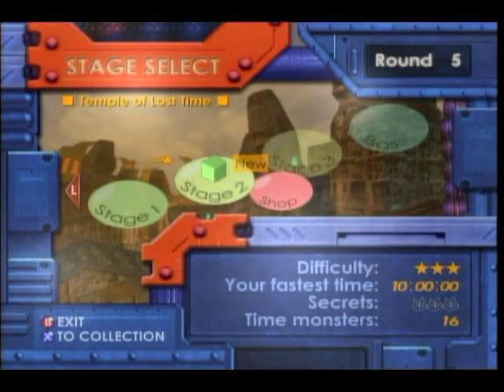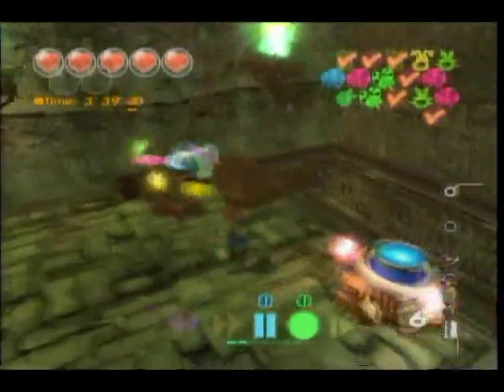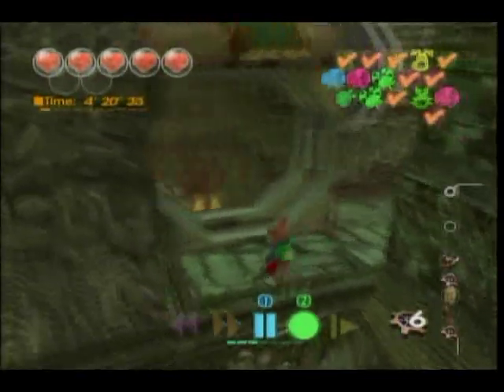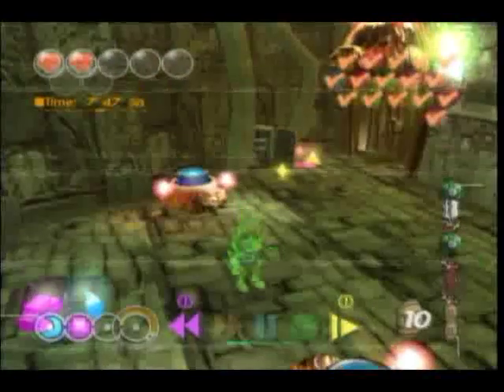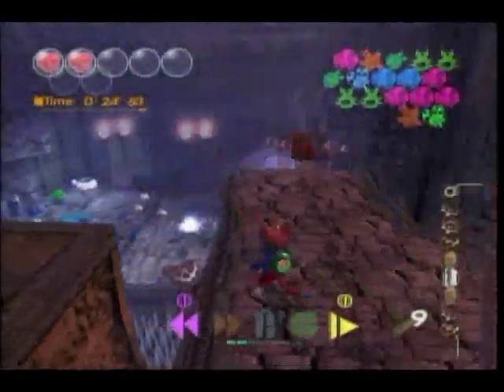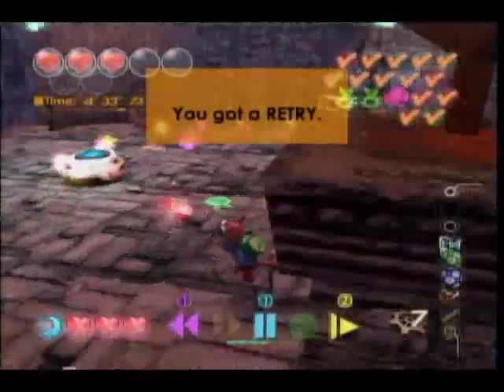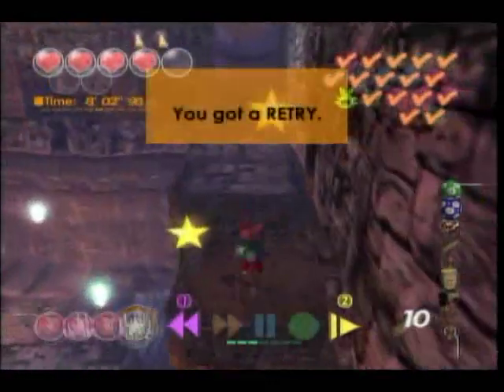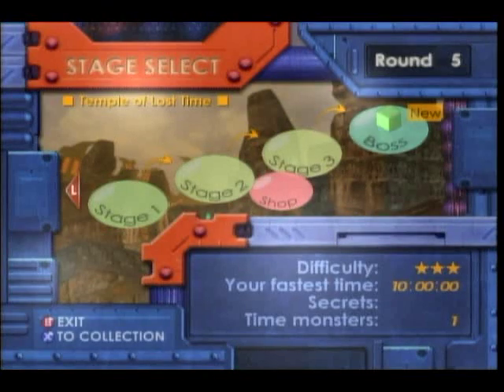Blinx: The Time Sweeper - Episode 6, Round 5, Stage 2-3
After a little bit of a delay, I'm back.